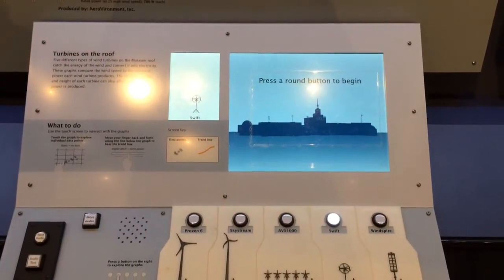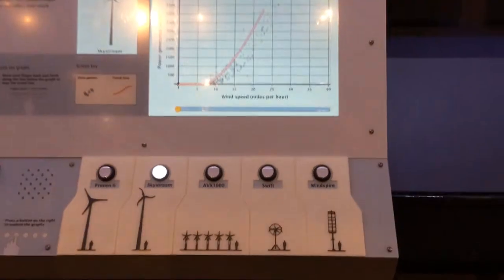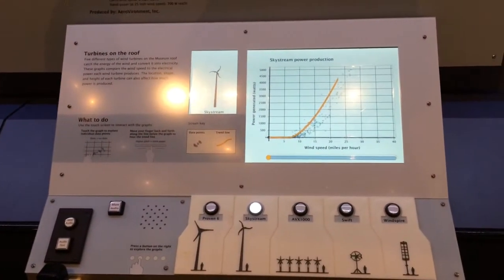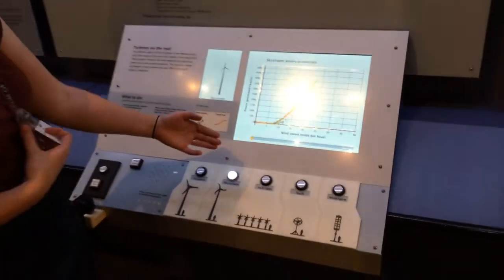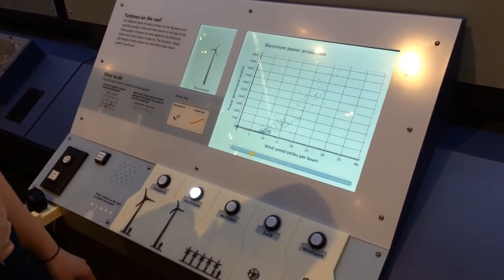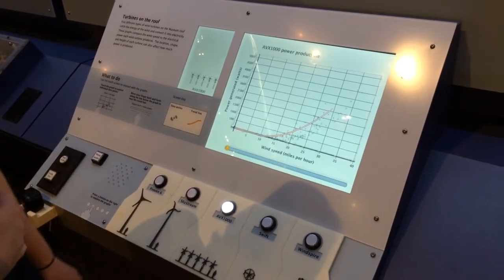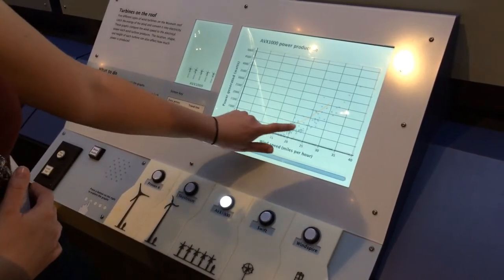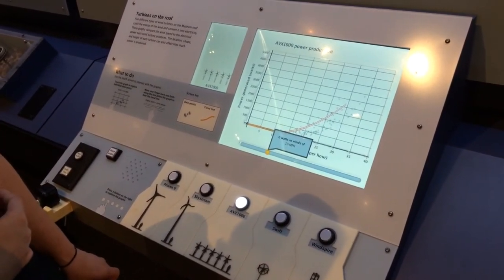Catching the Wind exhibit component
English captions are available if you press the CC button.